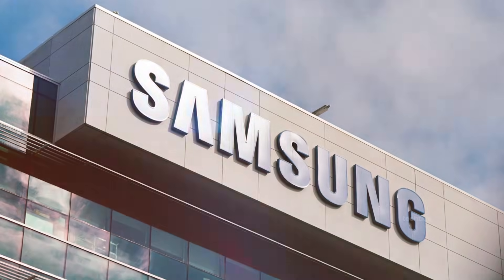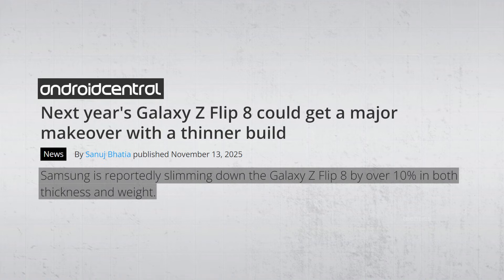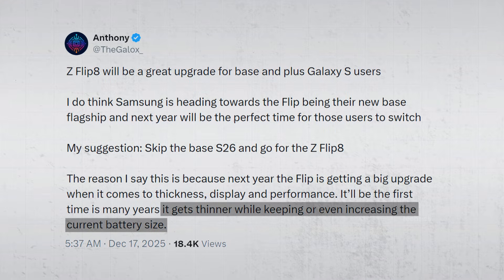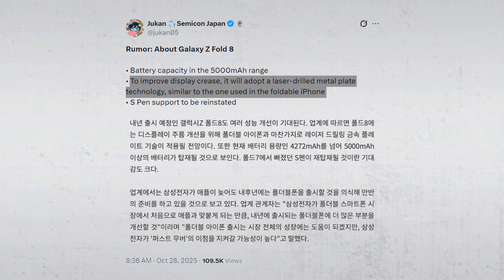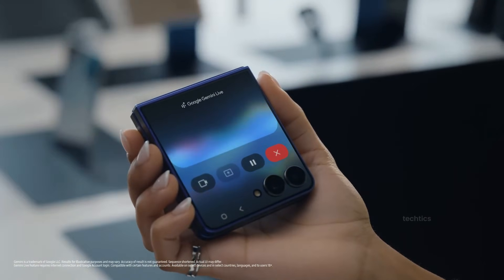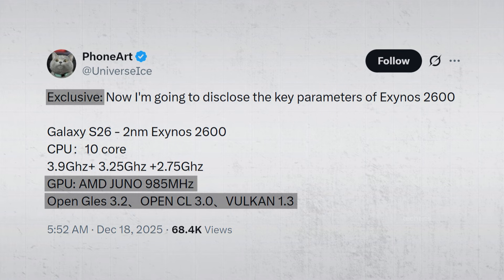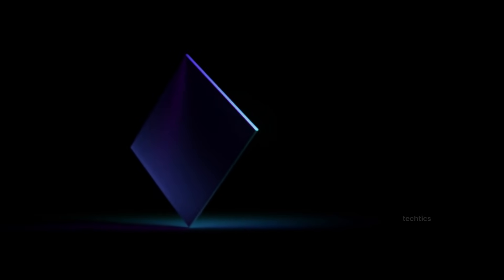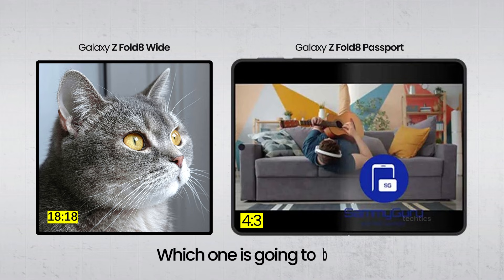Samsung Galaxy Z Flip 8 — Finally, Samsung Got It Right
The Samsung Galaxy Z Flip 8 is shaping up to be Samsung’s most important foldable yet, and the latest Z Flip 8 leaks suggest the company is finally fixing the biggest problem with clamshell foldables: bulk. New reports point to a significantly slimmer and lighter z flip 8 samsung galaxy design, major efficiency gains, and a serious push to make the Flip feel like a true samsung flagship rather than a compromise phone. From rumored Z Flip 8 thickness reductions to performance upgrades powered by Exynos 2600, this could be the most meaningful Flip upgrade in years. If these leaks are accurate, the samsung flip 8 may finally break into the mainstream foldable market.

In this video, we break down the most important z flip 8 news, including design changes, battery expectations, display improvements, and why Samsung’s chip strategy matters more than ever. The galaxy z flip 8 is rumored to go thinner without sacrificing battery life, a move that could completely change how people view foldables. We also dive into early exynos 2600 news, how it compares in the exynos 2600 vs exynos 2500 conversation, and what this means for real-world z flip 8 performance ahead of the expected samsung z flip 2026 launch window.

This isn’t just about one phone — it’s about Samsung’s broader samsung foldable strategy and how the Flip lineup fits into the future of smartphone news, foldable news, and samsung flagship news as competition heats up.

📌 Topics Covered
Latest z flip 8 leaks and what they reveal
Rumored Z Flip 8 upgrades in thickness, weight, and design
Z Flip 8 slim profile and expected folded dimensions
Battery efficiency rumors and why they matter
Z Flip 8 display improvements: bezels, crease, OLED efficiency
Exynos 2600 details, architecture, and thermal rumors
Exynos 2600 vs Exynos 2500 performance expectations
What the galaxy z flip 8 means for Samsung’s foldable future

We cover the latest Samsung news, smartphone leaks, flagship rumors, and deep dives into upcoming devices before launch. From foldables to chipsets, this channel breaks down what actually matters — without the hype.